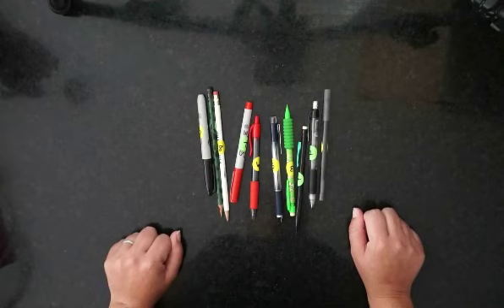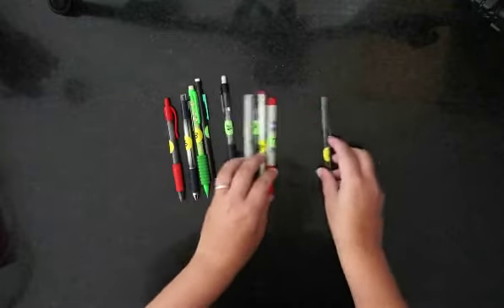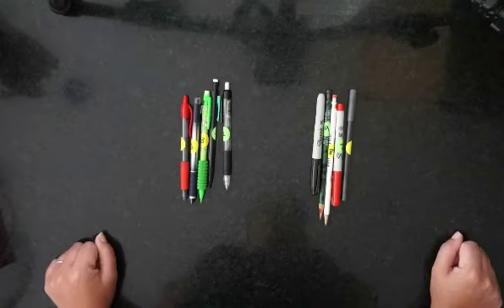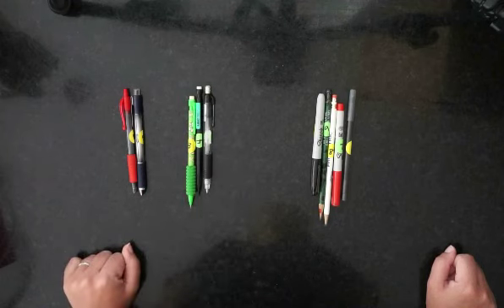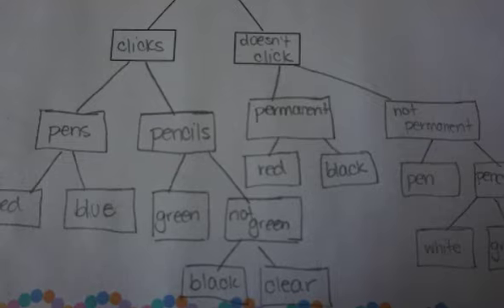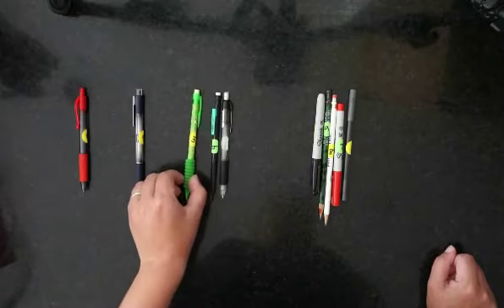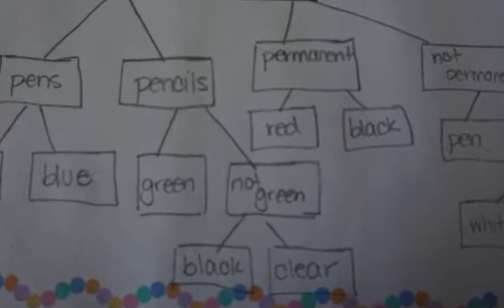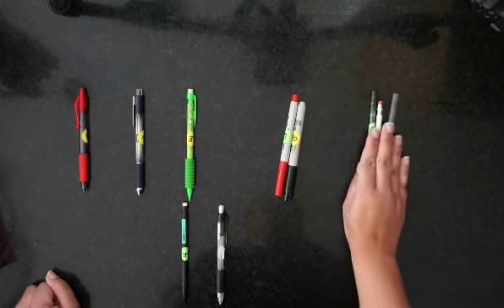Dichotomous Key Lab